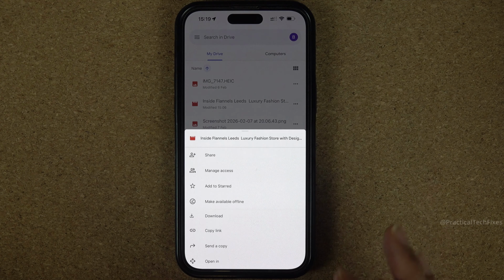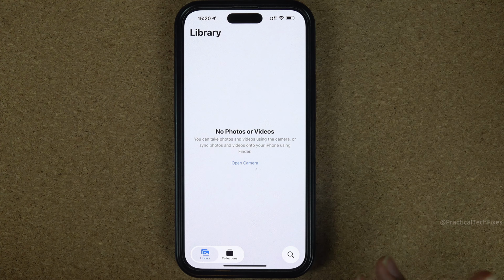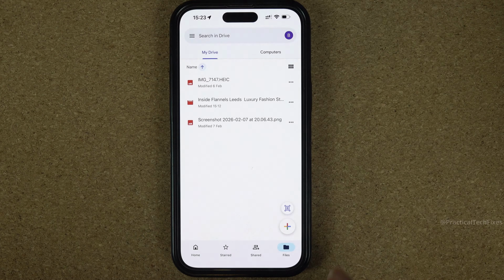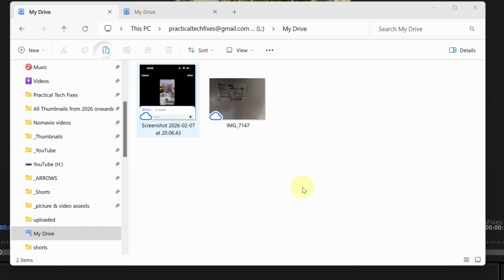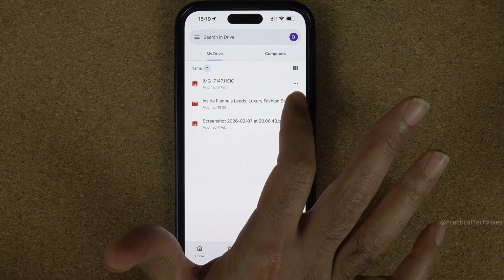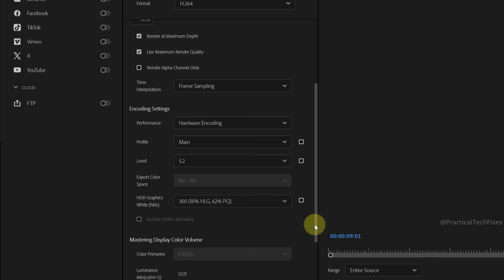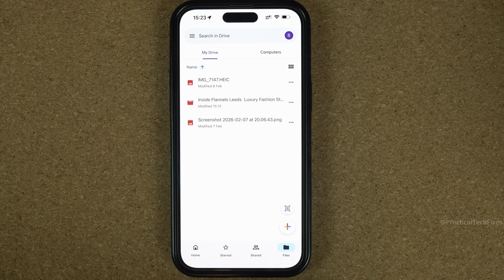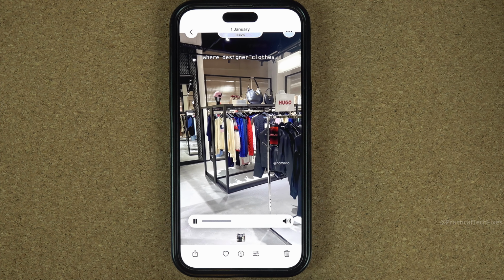Can’t Save Video to iPhone Photos? Premiere Pro Export Fix!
Trying to save a video to iPhone Photos but it won’t work?

After exporting from Premiere Pro and transferring via Google Drive, USB, AirDrop, or any other method… the video refuses to save to the Photos app and only allows you to save it to Files?

This is caused by ONE export setting in Premiere Pro — and in this video, I show you the exact tweak to fix it.

Once you change this setting, your videos will save directly to iPhone Photos without errors.

🎬 What you’ll learn:
• Why iPhone won’t save exported videos
• The common Premiere Pro export mistake
• The exact setting you need to change
• How to make your videos fully compatible with iPhone

If your video plays in VLC but won’t save to Photos, this is the fix.

📱 Works when transferring via:
• Google Drive
• USB / Pen drive
• AirDrop
• Other file transfer methods